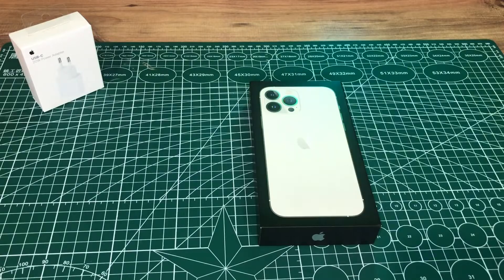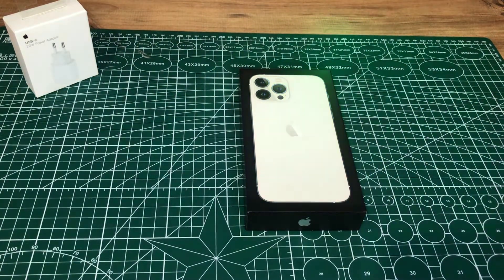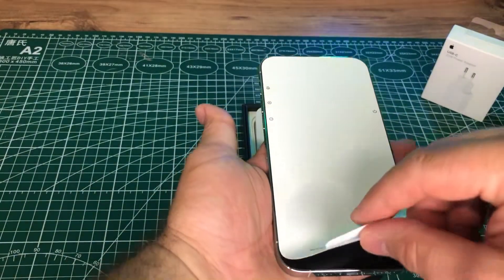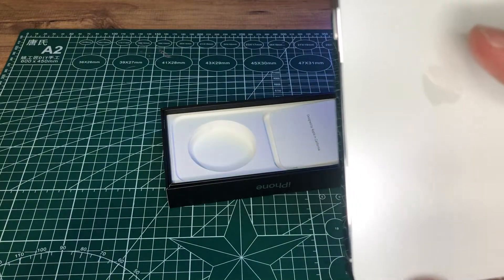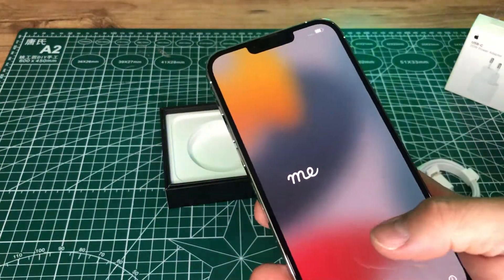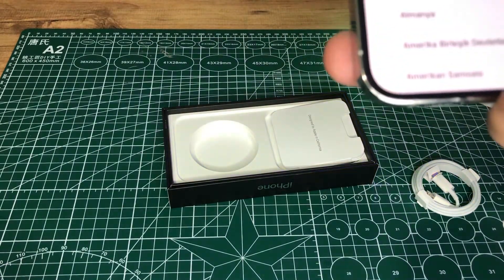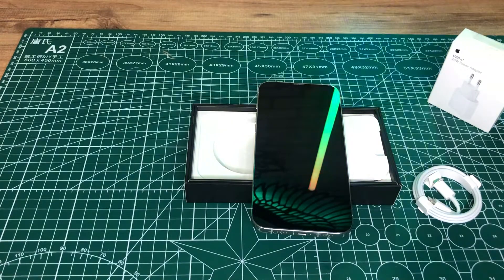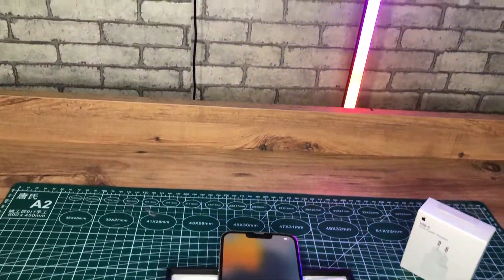Yurt Dışından Iphone 13 Pro Max Aldık 1115 Eurocuk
Bu yılın yeni ve en güçlü iPhone modeli olan iPhone 13 Pro Max, yeni SDN ofisinde kutu açılışı ve oyun testinden sonra bu sefer de inceleme ile sizlerle.
iPhone 13 Pro Max inceleme

Dilerseniz sözü uzatmadan sizleri videomuz ile baş başa bırakalım. İyi seyirler.

iPhone 13 Pro Max modeline baktığımızda, özellikle küçülen çentik dikkatlerden kaçmıyor. Telefon; grafit, altın, gümüş ve tamamen yeni sierra mavisinden oluşan dört farklı renk seçeneğiyle satışa sunulacak. Koruma amaçlı kullanılan Ceramic Shield, tüm akıllı telefon camlarından daha sağlam. Üstelik toza, sıçramalara ve suya dayanıklı olması dikkatleri üzerine çekiyor.

Geçtiğimiz yıl ilk defa her modelde OLED panel kullanan Apple, özellikle Pro ve Pro Max modellerdeki ekran tazeleme hızıyla hayal kırıklığı yaratmıştır. Ancak bu sene bu durum değişiyor. Şirket ilk defa bu sene 120Hz ekran tazeleme hızı kullanan bir cihaz ile karşımıza çıkıyor. Aynı zamanda 1000 nit ekran parlaklığı ve HDR gibi özellikler de dikkat çekiyor. ProMotion teknolojisine sahip Super Retina XDR. Daha hızlı, daha parlak, daha duyarlı bir ekran deneyimi sunuyor.

iPhone 13 serisinin tamamı gücünü A15 Bionic işlemciden alıyor. 5nm üretim teknolojisi ile elde edilen işlemci, 5 çekirdekli grafik birimiyle öne çıkıyor. Performans konusunda rakiplerinin önünde olan şirket, özellikle yapay zeka ve makine işleme gibi konulara odaklanmış durumda.

Hali hazırda oldukça yeterli depolama alanı sunan Apple, bu sene de geleneği bozmuyor. iPhone 13 Pro Max, 256 GB, 512 GB ve 1 TB depolama seçeneği ile geliyor. Ancak önceki modellerde olduğu gibi SD kart desteği bu cihazda da yer almıyor. RAM kısmına baktığımızda ise 6 GB LPDDR5 bizleri karşılıyor.

Özellikle profesyonel seviyede fotoğraf çeken kişilere hitap eden telefon, üçlü bir kamera dizilimi kullanıyor. Bunlar; 12 Megapiksel geniş açı kamerası, 12 Megapiksel telefoto lens ve son olarak yine 12 Megapiksel ultra geniş açı. Öz çekim kamerasına baktığımızda ise yine 12 Megapiksel çözünürlüğe sahip bir lens bizleri karşılıyor.

iPhone 13 Pro Max teknik özellikleri

Ekran: 6.7 inç – 1284 x 2778 piksel – 457 PPI – Super Retina XDR OLED – 120 Hz yenileme hızı, 1000 nit parlaklık (tipik), 1200 nit (maksimum), yüzde 87.8 ekran gövde oranı
Cam koruması: Ön ve arka taraf Corning Gorilla Glass
Diğer özellikler: HDR10, Dolby Vision
İşlemci: Apple A15 Bionic
Grafik İşlem Birimi: 5 çekirdekli Apple GPU
Depolama – RAM: 128 / 256 / 512 GB / 1 TB dahili hafıza, microSD kart desteği yok, 6 GB RAM
Kamera: Ana kamera: 12 Megapiksel f/1.5, 26mm (geniş açı) , 1/1.76″ sensör, Dual Pixel, PDAF, OIS
2. kamera: 12 Megapiksel f/1.8, 13mm (ultra geniş açı), 1/2.55″ sensör, Dual Pixel PDAF, 120°, Sabit video çekimi
3. kamera: 12 Megapiksel f/2.8 77mm (telefoto),1/1.72 , PDAF, OIS Otomatik Odaklama, Optik Zoom (3x) 0.8μm (1.6μm) Piksel
Arka kamera video: 4320p@24fps(8K), 2160p@60fps(4K), 1080p@60fps, 720p@30fps
Ağır çekim video: 1080p@240fps, 720p@960fps
Ön kamera: 12 Megapiksel (geniş açı), f/2.2, 26mm, 1/3.24, 1.22µm, Dual Pixel PDAF, Auoto-HDR
4K@30/60fps, 1080p@30fps
Batarya: 4325 mAh pil / 20W hızlı şarj / 15W kablosuz şarj
İşletim Sistemi: iOS 15 iphone, #13,